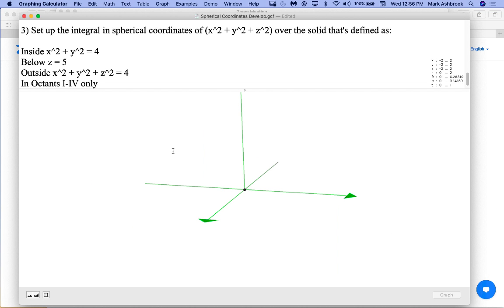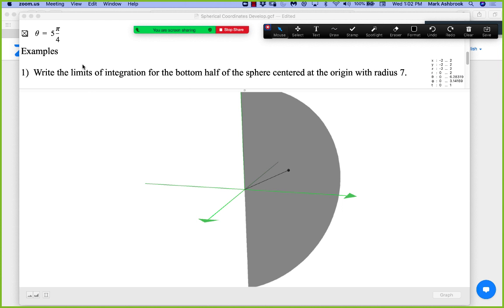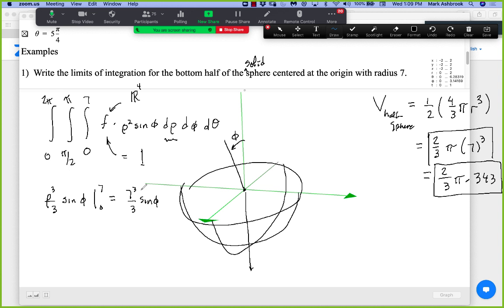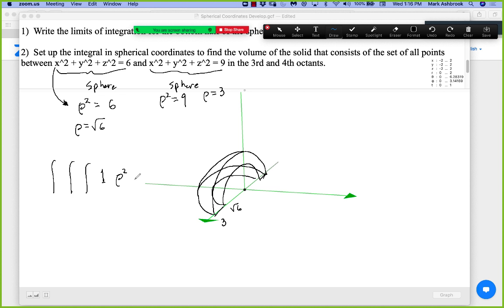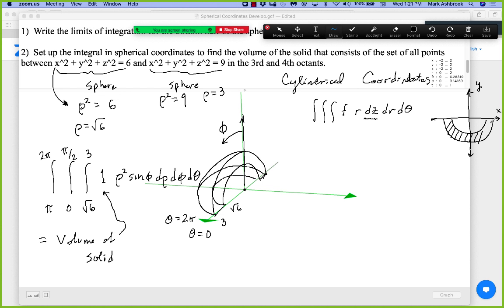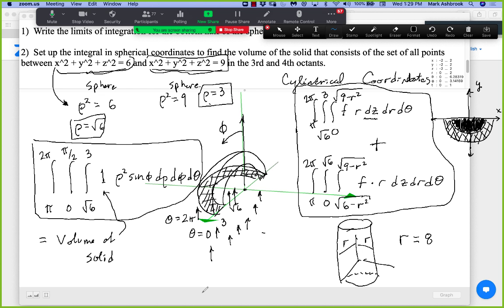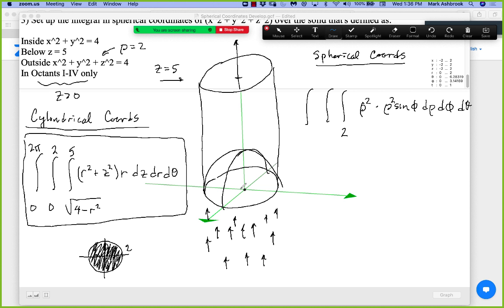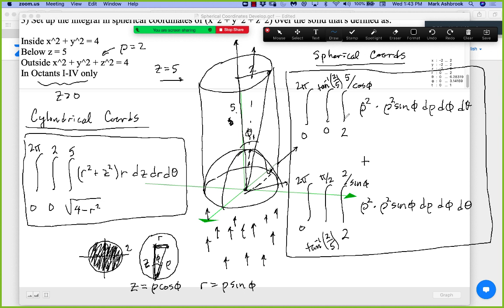MAT 267 Wed Oct 28: Spherical & Cylindrical Triple Integrals